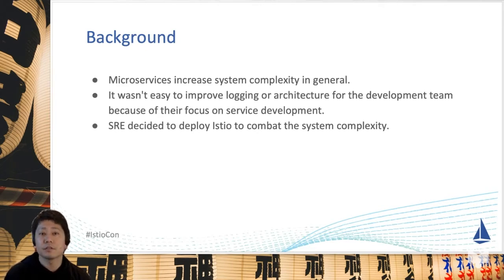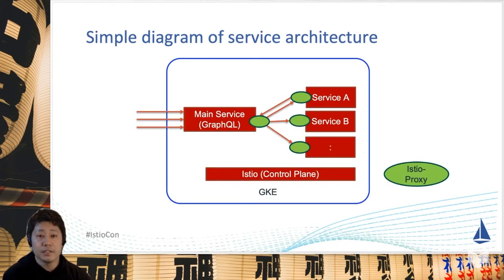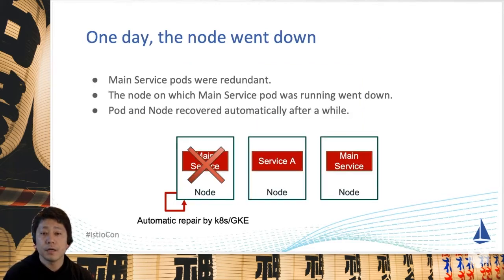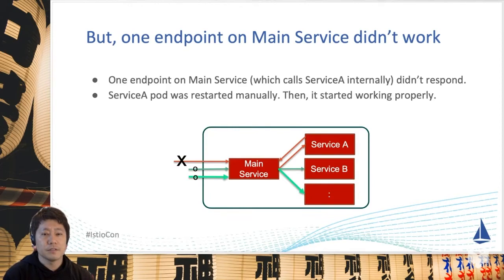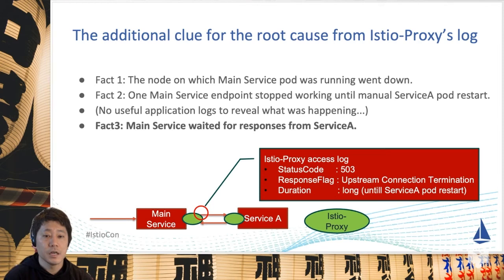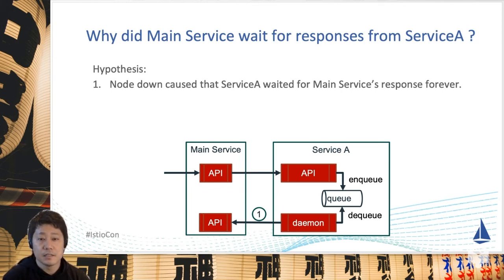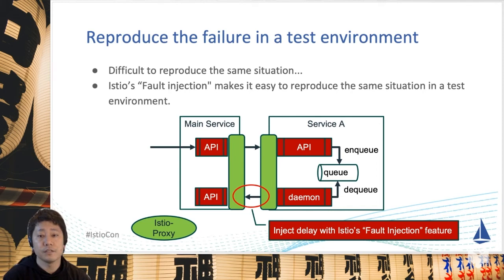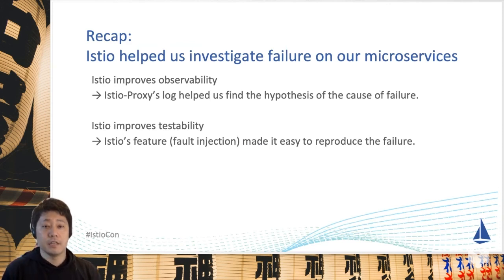How Istio helped us investigate failures on our microservices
Presented at IstioCon 2021 by Shota Shirayama.

We introduced Istio on our microservices. Istio’s logs, metrics and features are very helpful for us to investigate in detail in case of failures.

One day we had big trouble due to a node failure, and it was very hard to find the root cause about why our application had not been recovered automatically. At that time, we finally found the root cause of it on our application logic thanks to Istio and we could reproduce the same failure on development environment with Istio as well. I’d like to share this story.